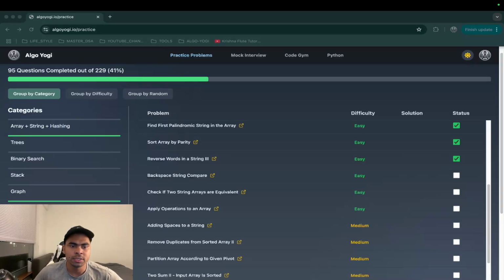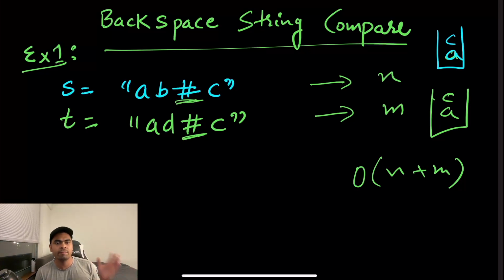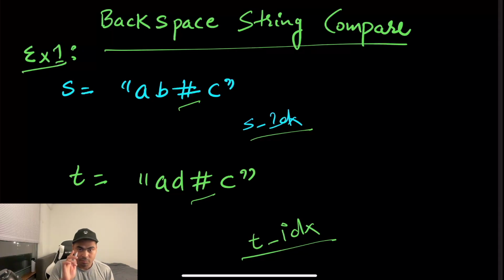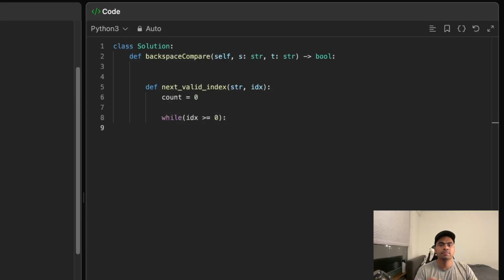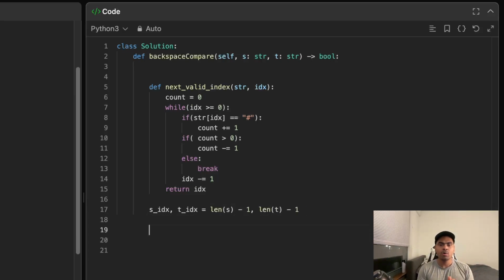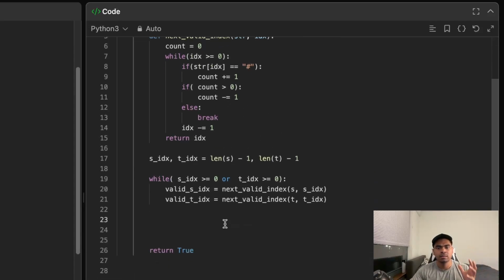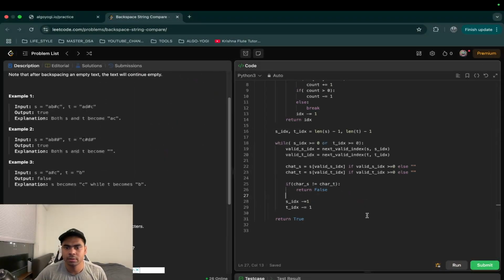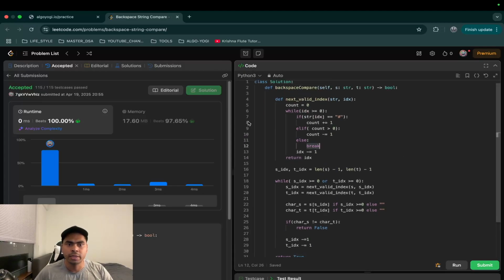LeetCode 844 | Backspace String Compare | Python Solution Explained | AlgoYogi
In this video, we solve **LeetCode problem 844: Backspace String Compare** step-by-step using Python. This is a beautiful problem to strengthen your skills in **string building**, **stack simulation**, and handling **real-world text editing behavior** — often asked in technical interviews!

### 🚀 Timestamps
0:00 Introduction
0:20 Problem Explanation and Constraints
1:20 Stack Simulation Approach
6:40 Python Implementation
17:50 Time and Space Complexity

### 💡 Why Watch?
- Learn how to **simulate text editor behavior** with backspace operations
- Build clean **stack-based solutions** or optimize using **two-pointer techniques**
- Strengthen your skills in **string reconstruction** and handling **edge cases** cleanly

### 📢 Next Steps
- Explore related problems like:
  - **Valid Parentheses**
  - **Compare Strings by Frequency of the Smallest Character**
  - **Longest Valid Parentheses**